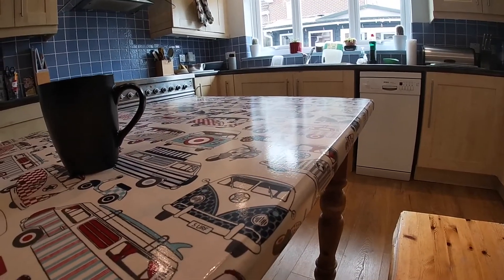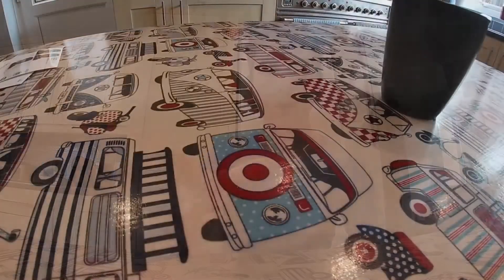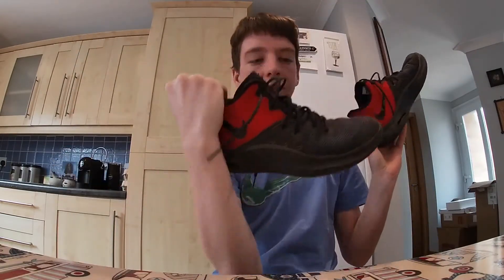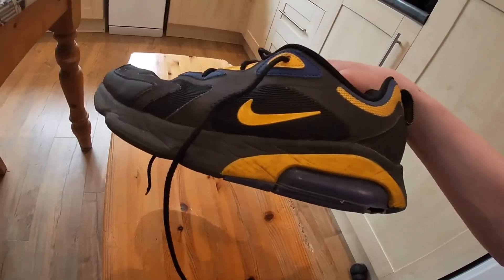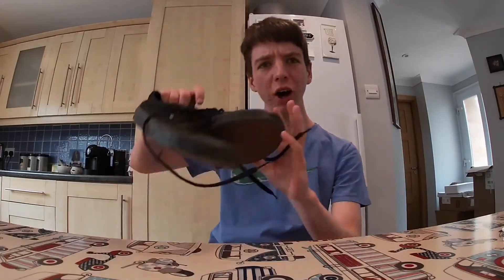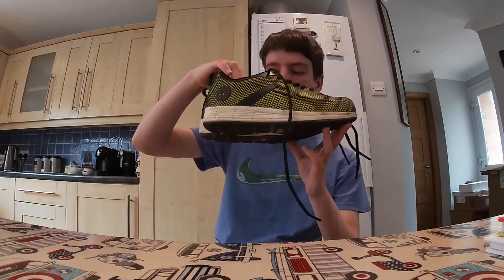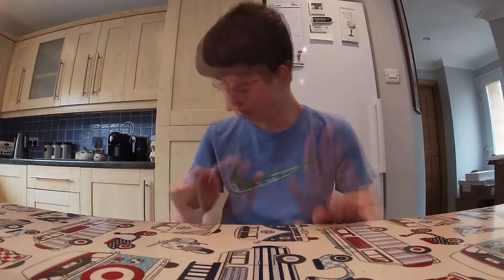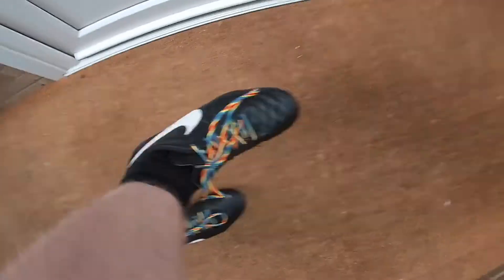SHOWING YOU:My Shoe Collection/Trainer Collection/Boot Collection|Charlie Fox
Hello guys and welcome back to another video... in today’s video we have got my collection of shoes/boots and even trainers😁

😄Notifications on

300 + subs